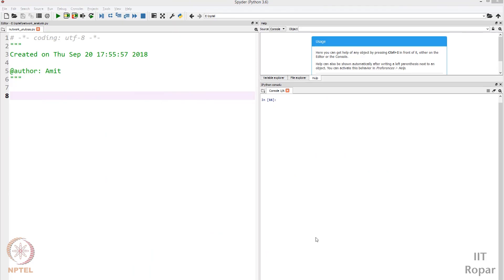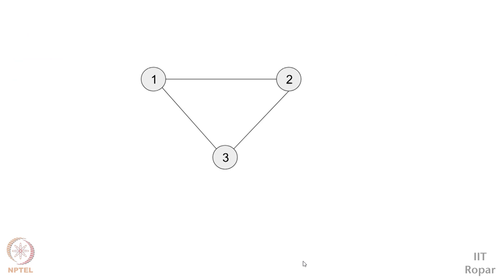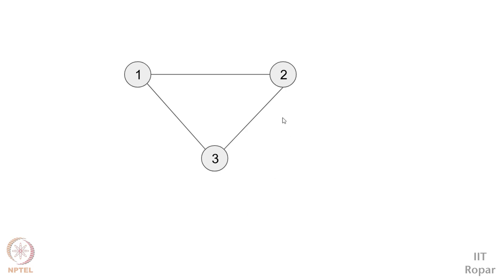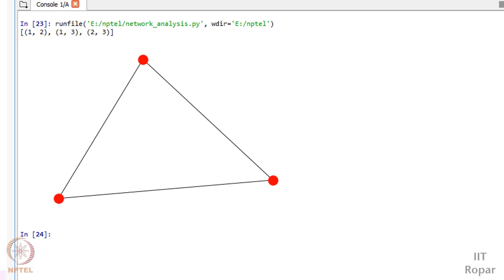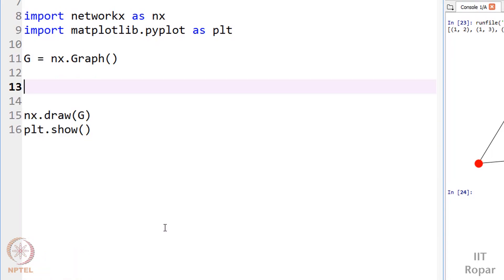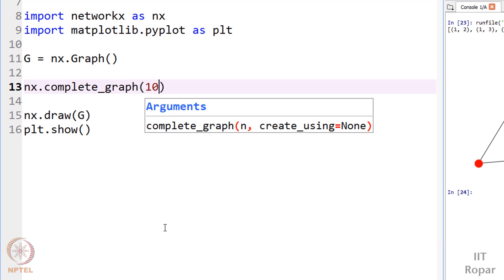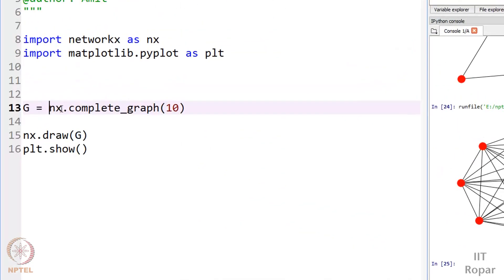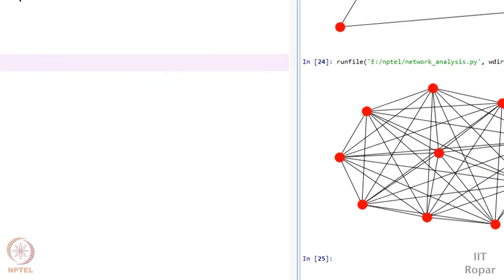Introduction to Networkx - Part 01